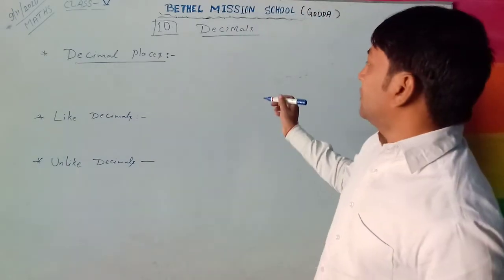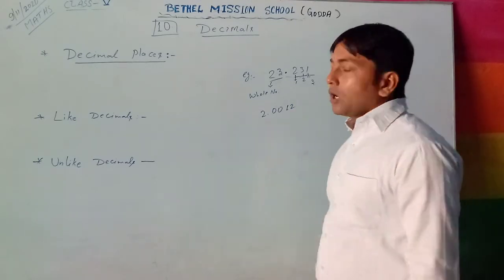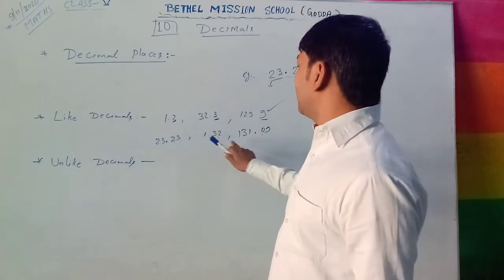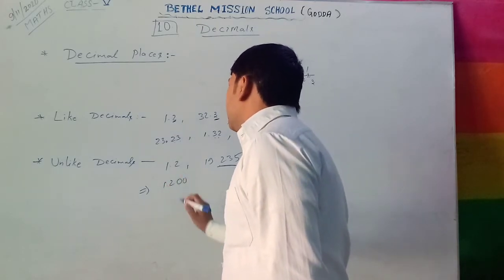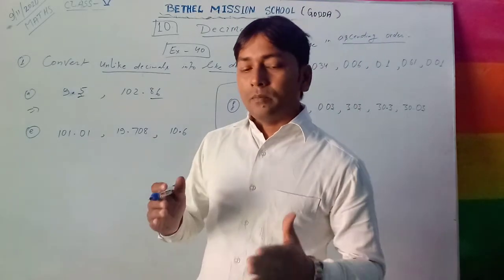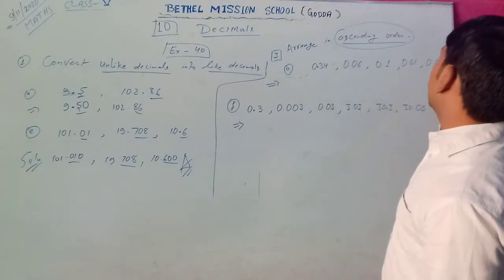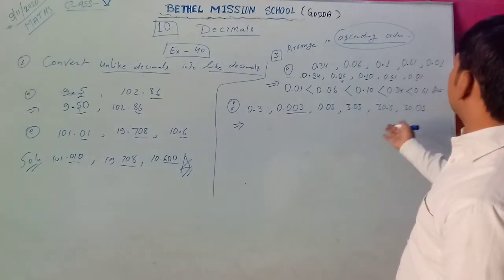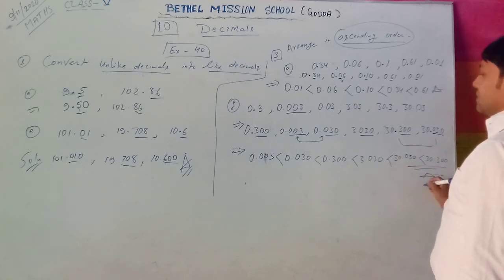Class V Maths Decimals